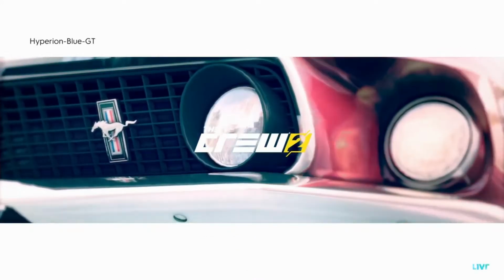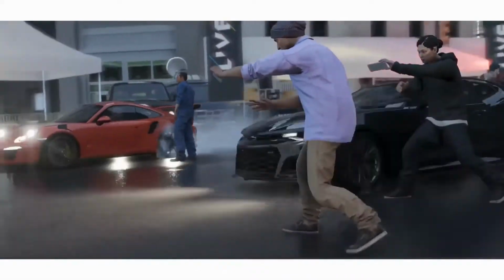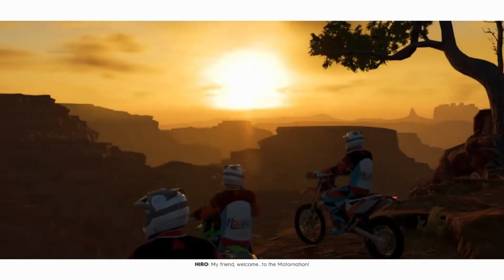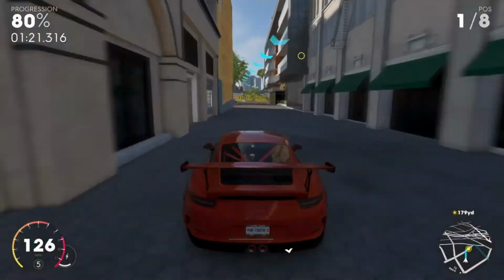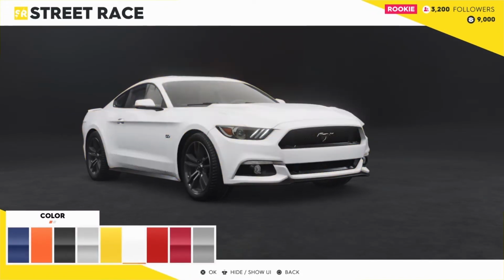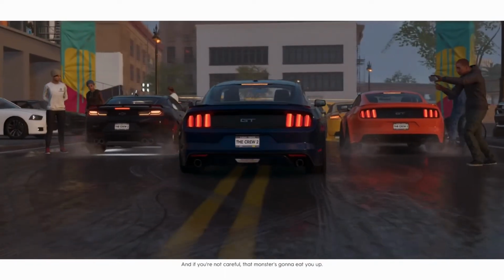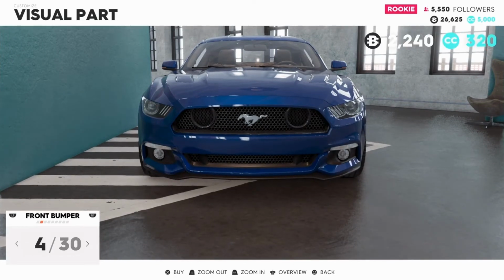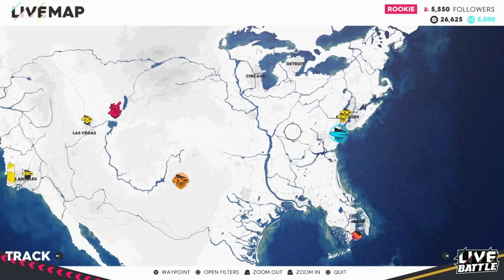The Crew 2 Part 1 - Welcome to Motornation, Steet Racing for the First Start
Part 1 of the Full Walkthrough in The Crew 2.